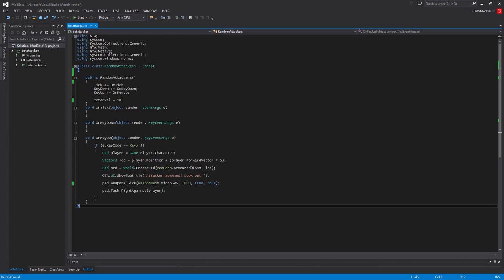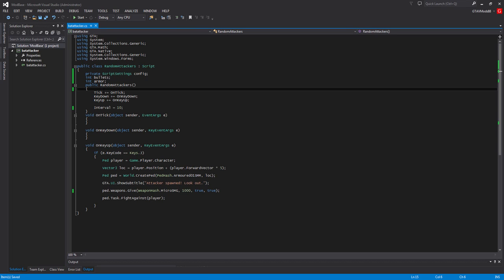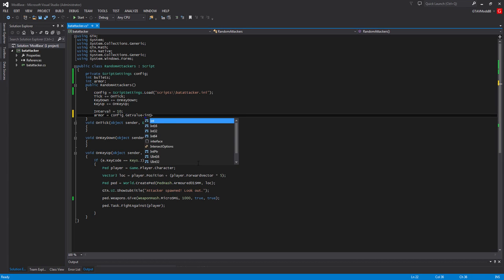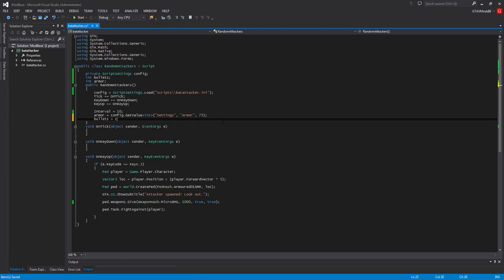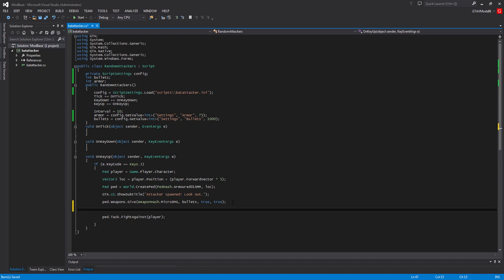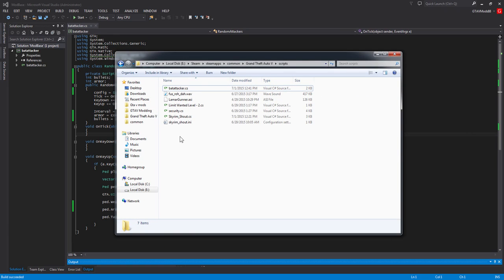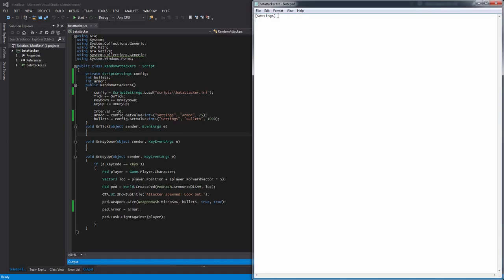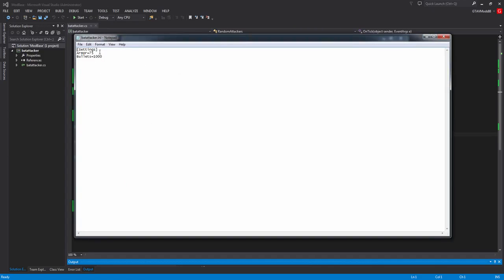How to make GTA V Mods (Configs!) [Ep. 2]